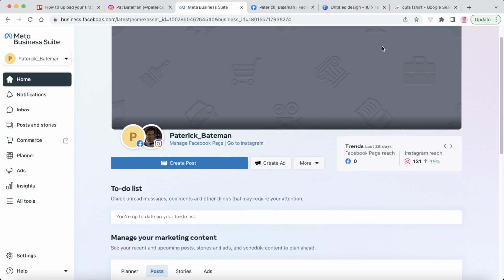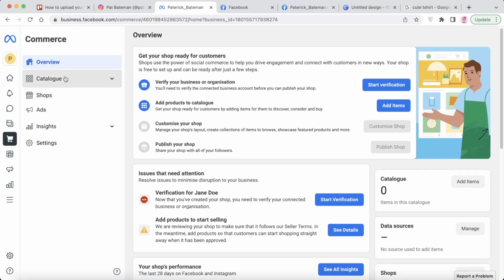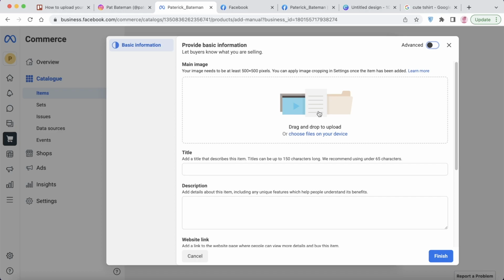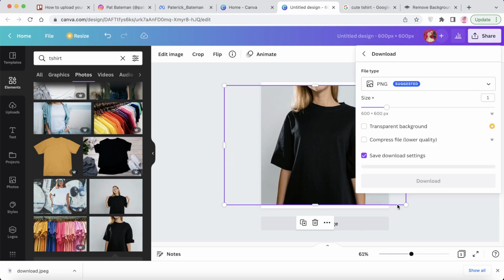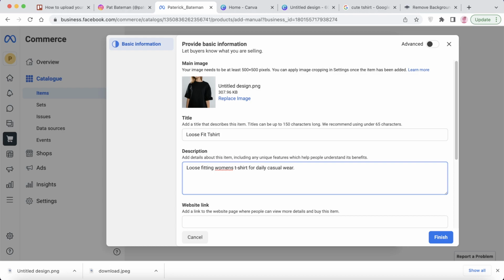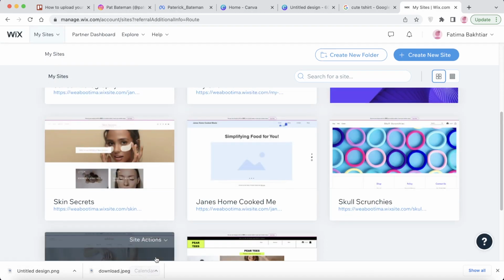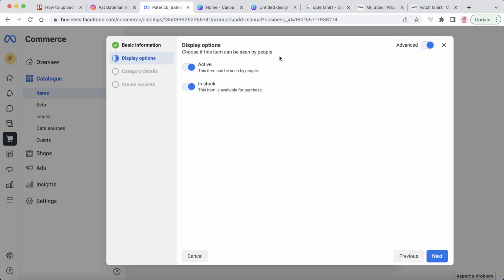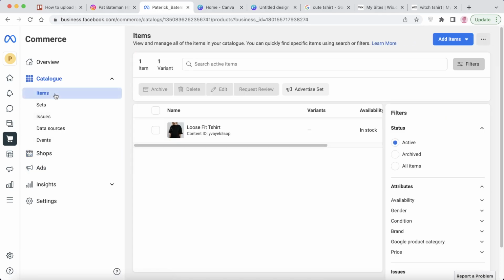how to open instagram shop Part 2 - STEP BY STEP TUTORIAL -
In this video, we show you how to set up shop on Instagram easily! Watch this video until the end to not skip how to create instagram shop

Were you able to figure out how to setup Instagram shop? Share this with a friend who wants to add Instagram shop!

What do you think of How to set up a Shop Button on Instagram 2022?